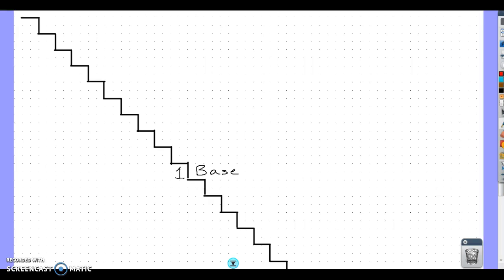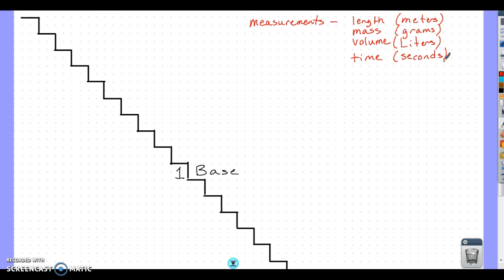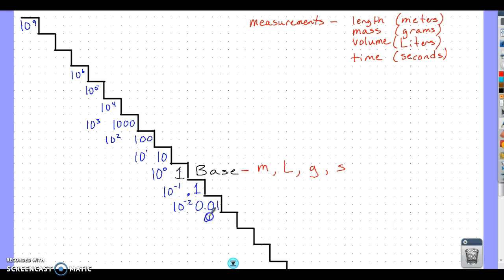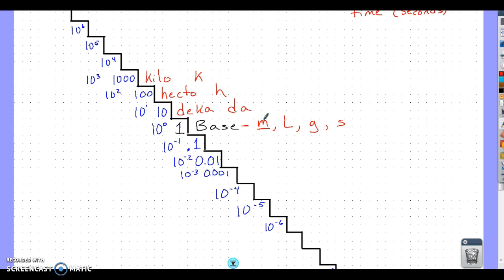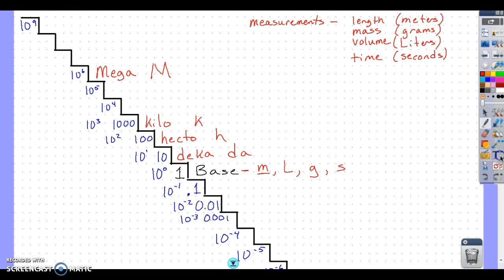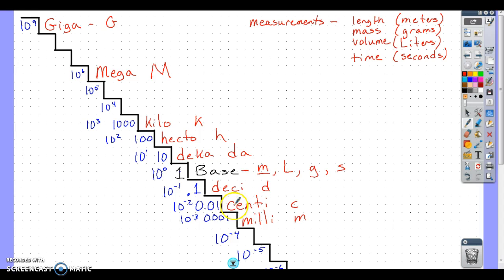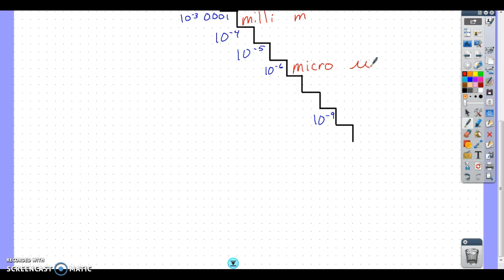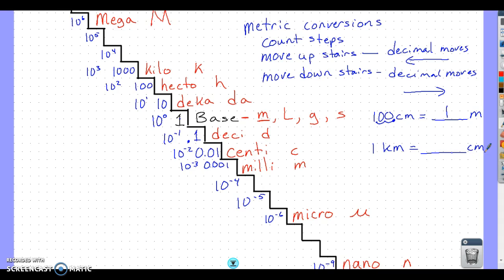Metric Staircase- Physical Science